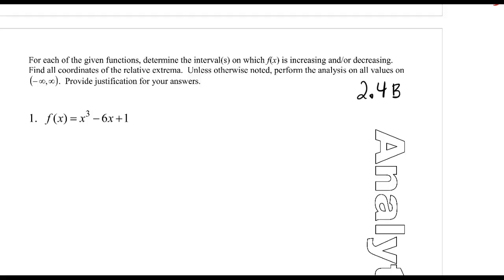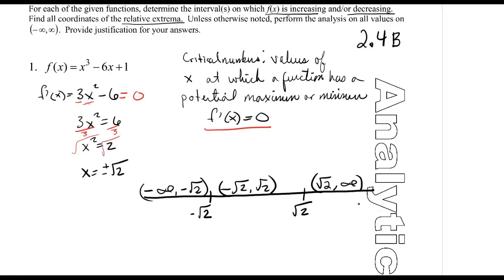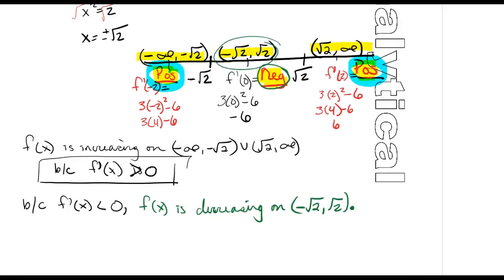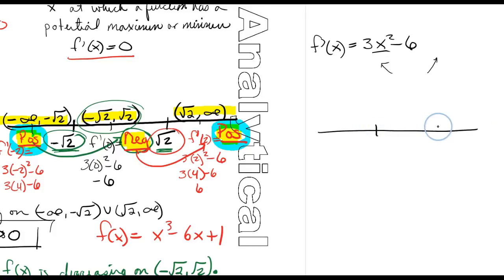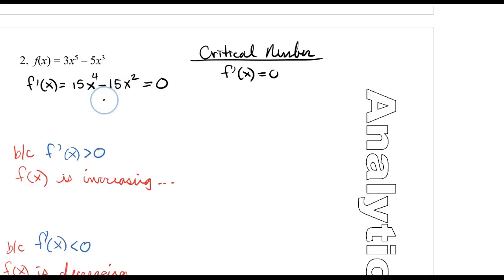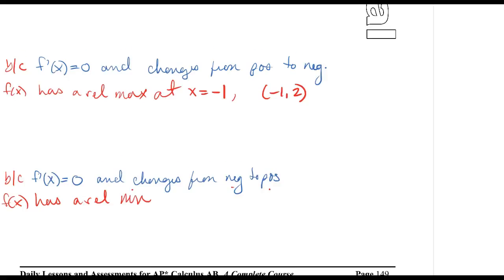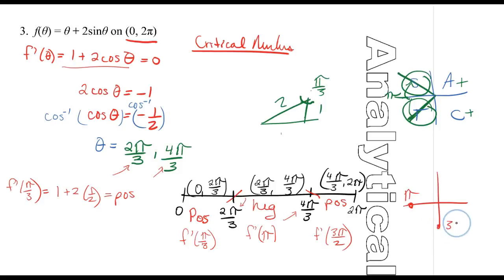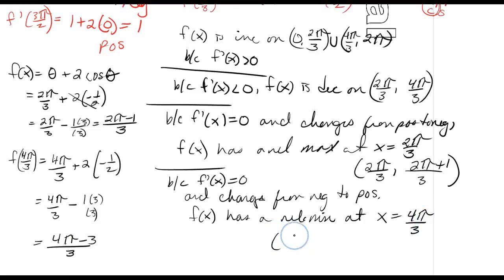2.4B Graphical Connections (IDE) - AP Calculus (Mark Sparks)